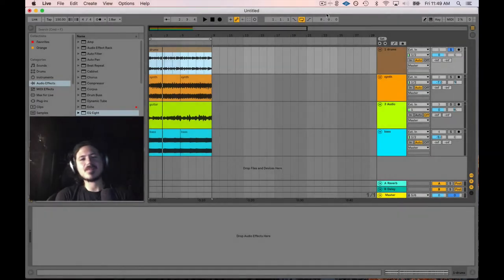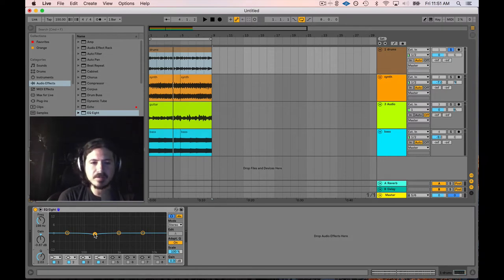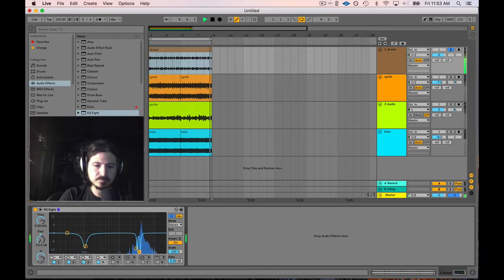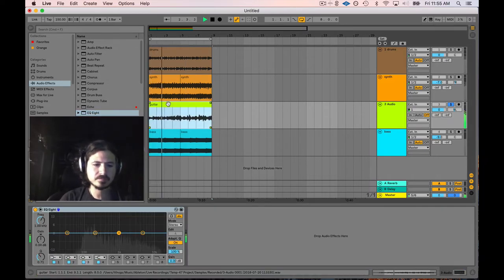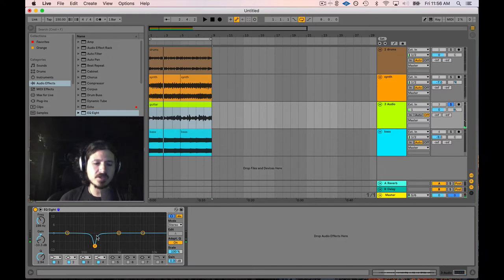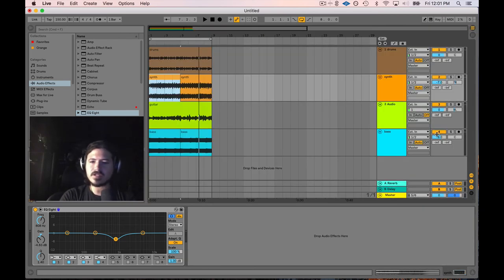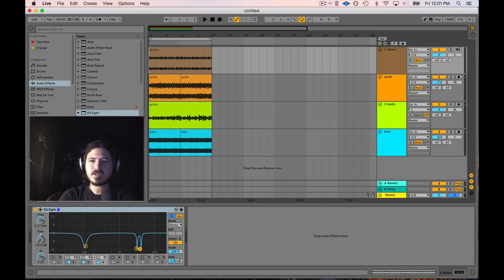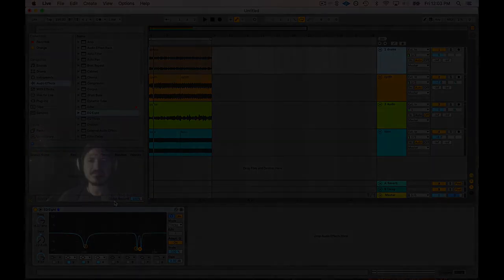Ableton EQ Eight Tips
Here you will learn how to use EQ Eight's special solo band feature to notch out harsh resonant frequencies and make your mixes sound open and clean.